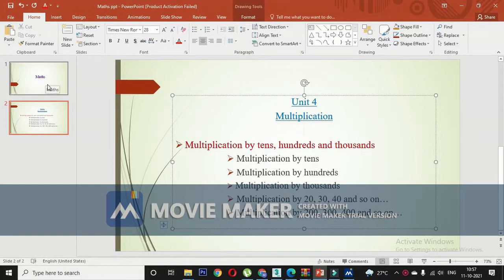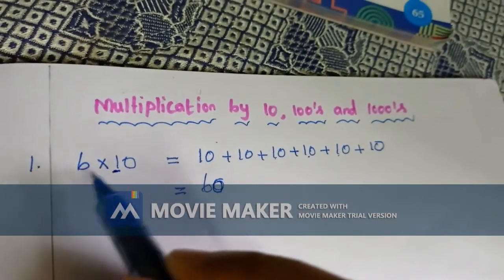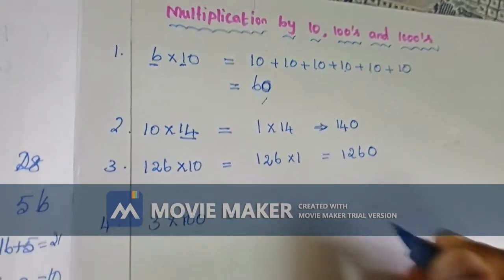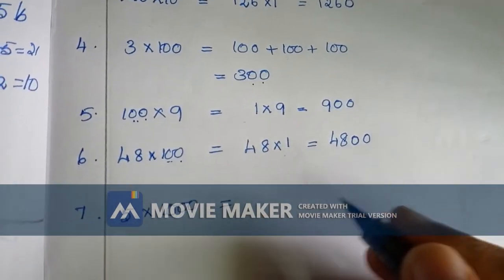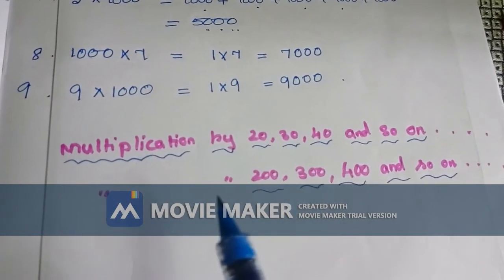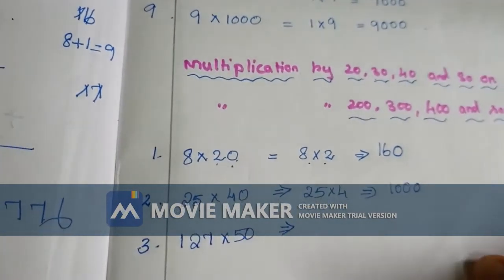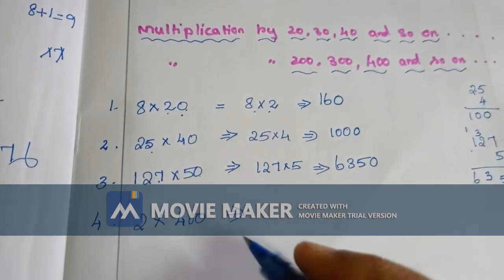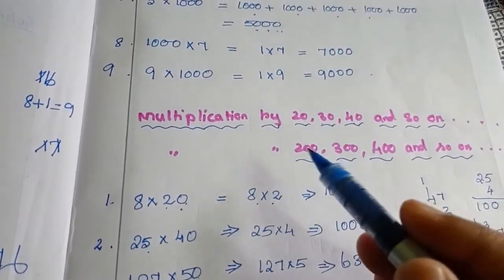12-10-2021; Grade 3: Maths; Topic: Unit 4 (Multiplication)